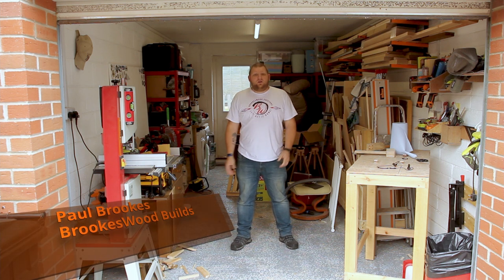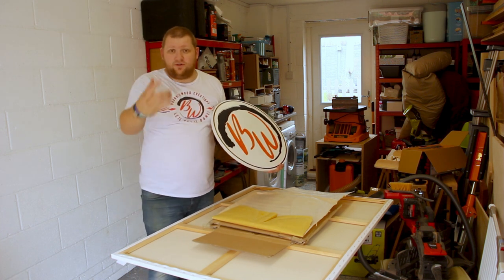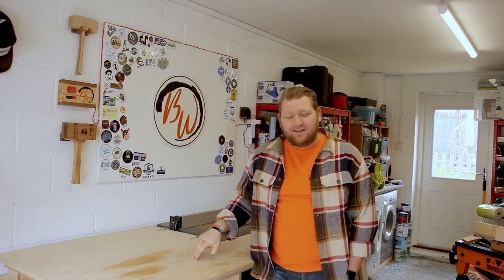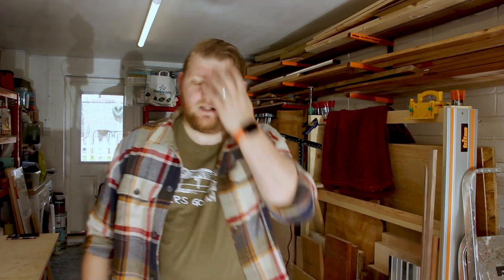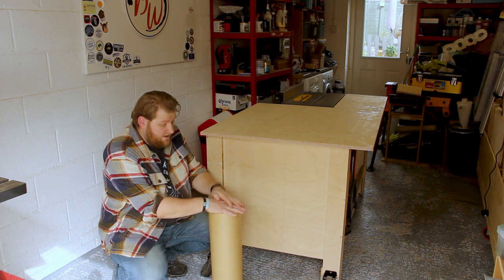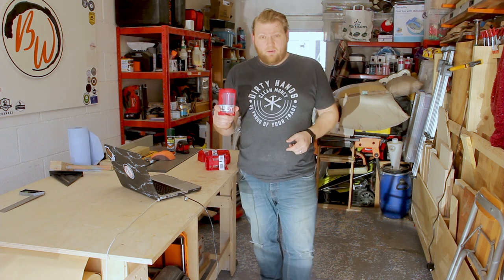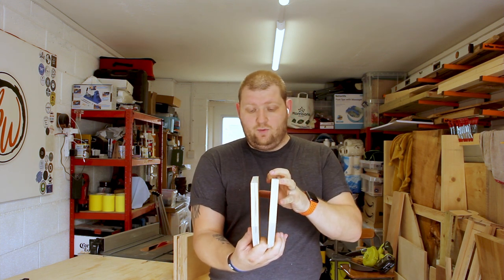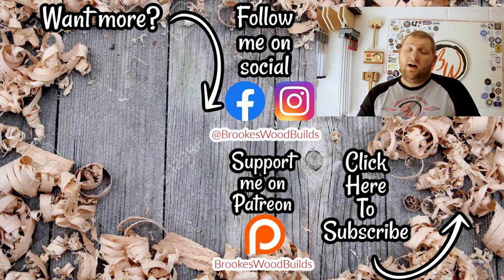5 Easy DIY Shop Upgrades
This week in the BrookesWood Builds makers space we are making some quality of life upgrades.
These will make the space work for me rather than having to dig through things to find what I need. Making the workflow of your shop will save time & in the long run, money.

Chapters:
0:00 - Intro
0:18 - Sticker Wall
2:11 - Timber Storage
5:07 - Paper roll
6:12 - Screw Storage
6:41 - Clamp Rack

FFX
Triton Timber Rack:

Things I Used in This Project:
Machines:
Milwaukee M18 Fuel Mitre Saw
DeWalt DW745 table saw
Kreg Pocket Hole Jig
ISOtunes Bluetooth Hearing Protection
Axminster Craft AC2305B Bandsaw

Consumables:
Titebond 3 Premium Wood Glue